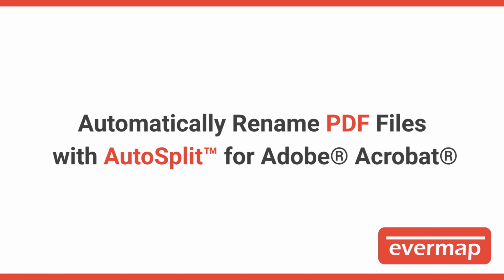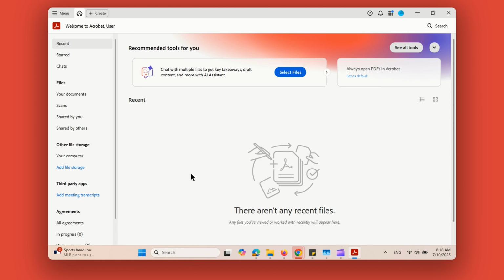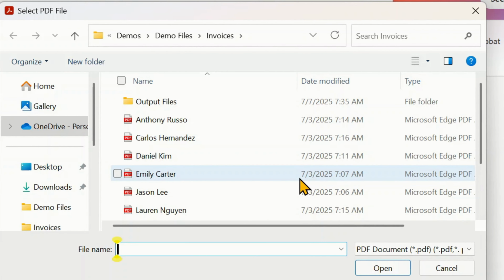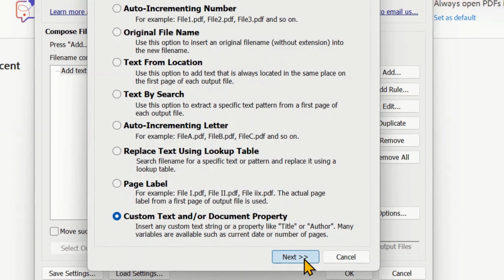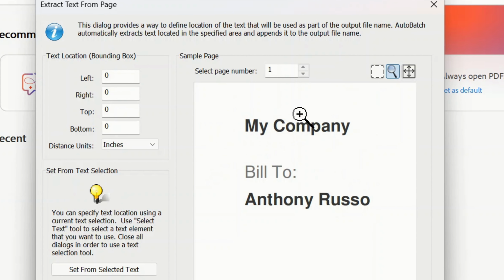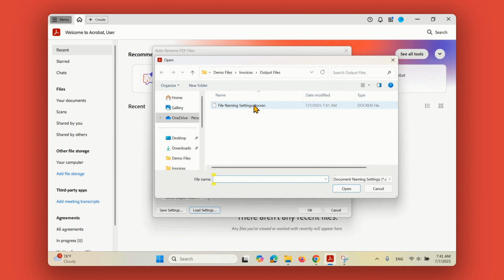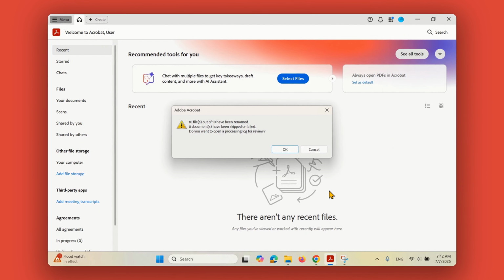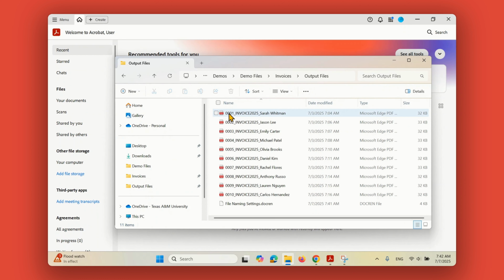How to Automatically Rename PDF Files in Seconds with AutoSplit for Adobe Acrobat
This tutorial shows you how to automatically rename multiple files at once, with the AutoSplit™ plug-in for Adobe® Acrobat®. To demonstrate this, we change the name of 10 PDF invoices previously only titled with a customer name - so that the new names contain data from within each document ("Invoice Number" & "Customer Name").

This method is ideal to use when manually renaming multiple files takes a lot of time - or file names must follow a specific format.

Timeline:
0:00 How to Rename PDF Files with AutoSplit
0:10 Renaming multiple files at once
0:26 Text must be searchable
0:40 Opening the tool
1:10 Adding naming rules
1:20 Text from location
1:57 Custom text and document property
2:56 Output folder & save settings
3:28 Selecting files to rename
3:54 Editing filenames
4:09 Report of operation's success
4:40 Successfully renamed files
4:50 Learn more about AutoSplit and EverMap tools

AutoSplit™ is a plug-in for Adobe® Acrobat® that provides advanced splitting, merging and file renaming functionality for PDF documents.